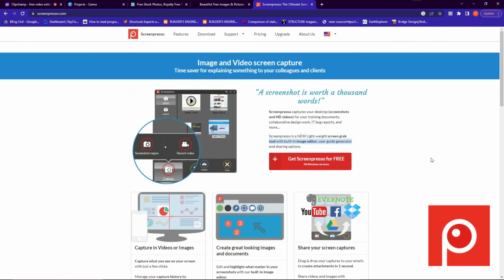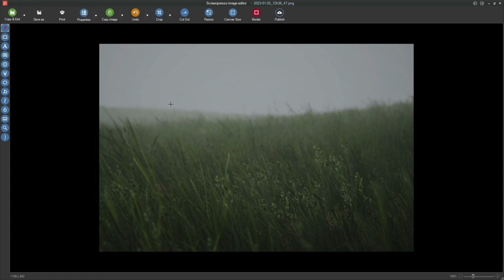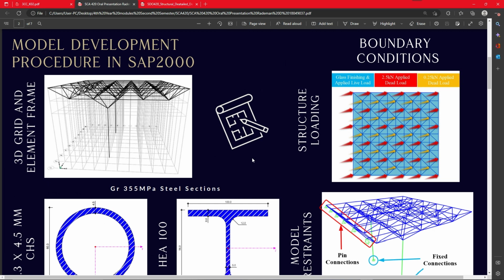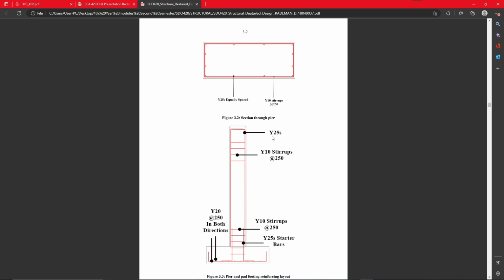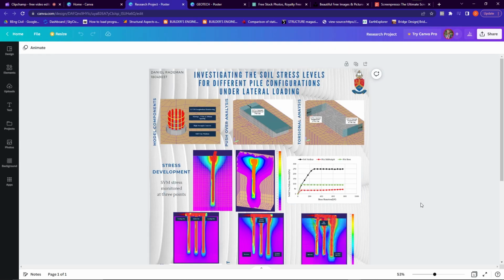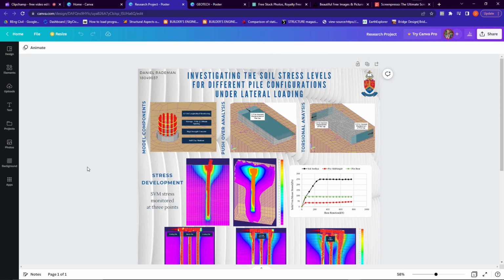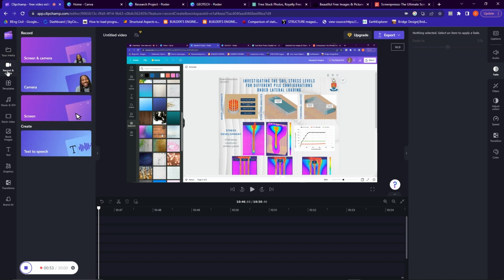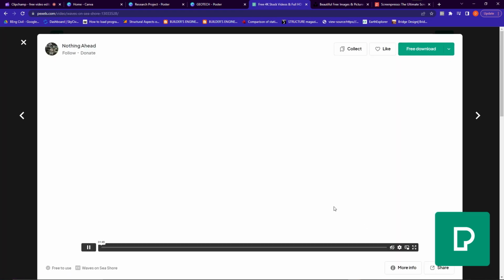Elevate Your Presentations - Creative Tools - Made with Clipchamp (Daniel Rademan)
This video is a kind contribution of Daniel Rademan , undergrad students 2023 at the Civil Engineering Department, University of Pretoria, South Africa.

This video introduces a few creative tools that can be used to elevate the quality of your presentations and reports.